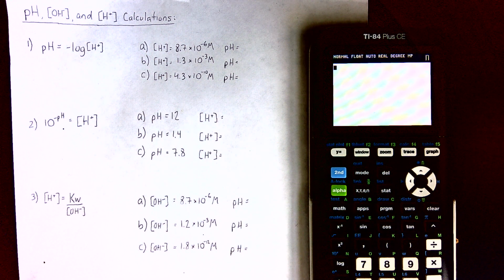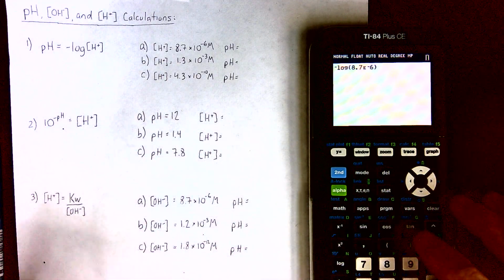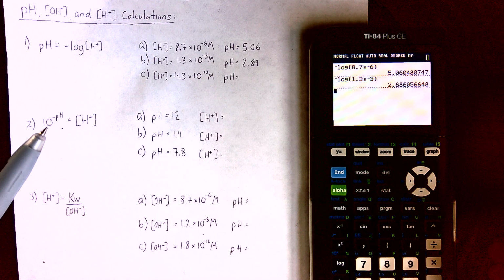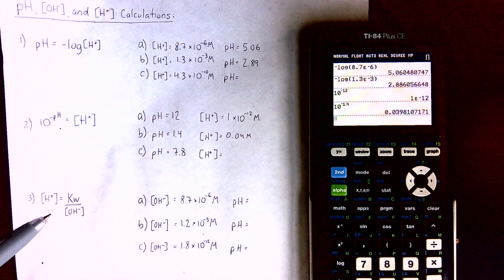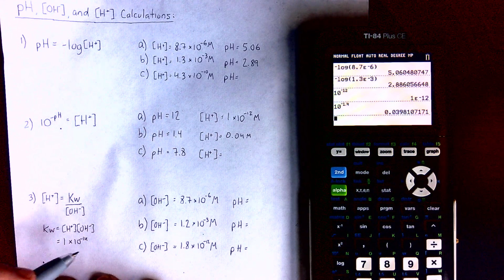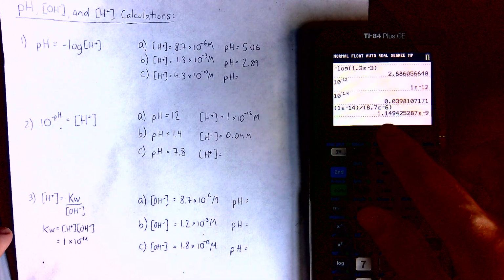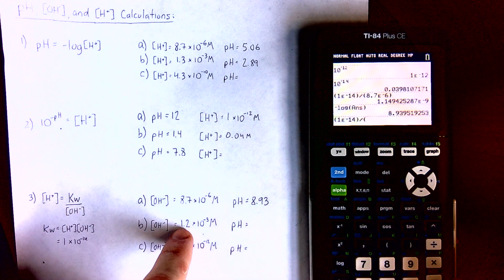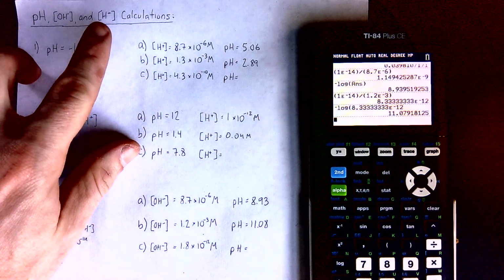pH, OH , and H+ Calculations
In this video you'll learn how to calculate pH, [OH-], and [H+] using given formulas and information as well as a step by step guide how to plug that information into your calculator.